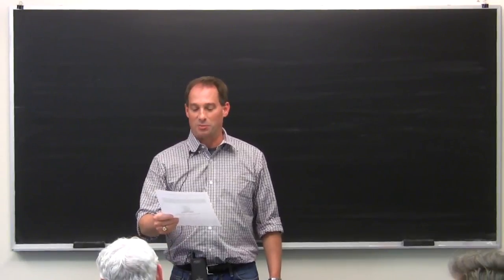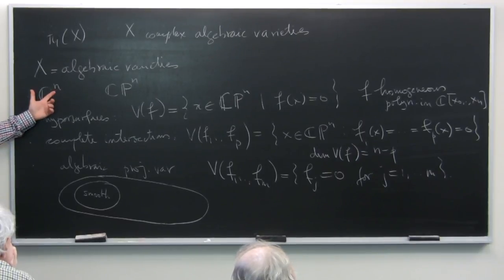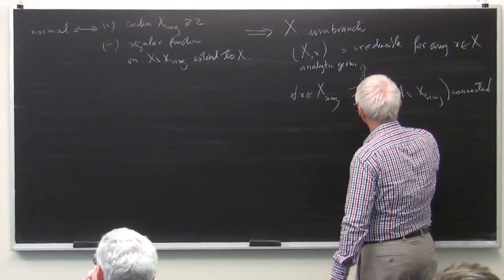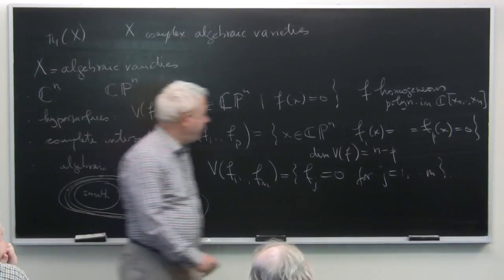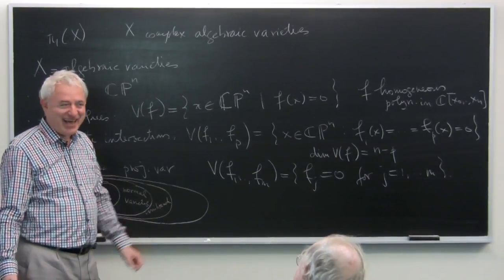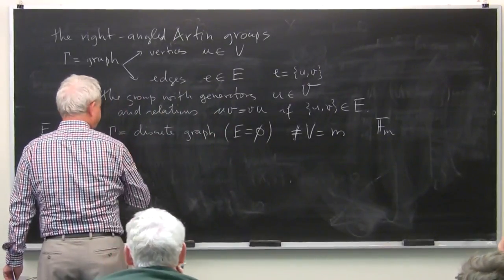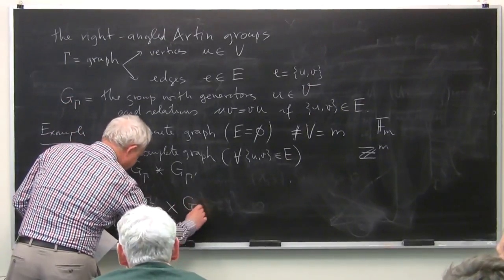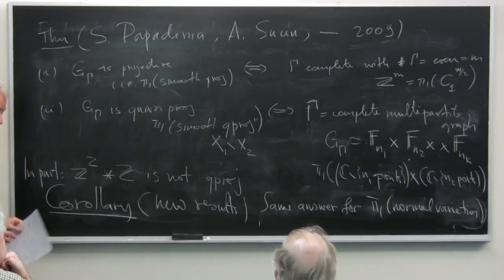Alexandru Dimca - On the fundamental groups of complex algebraic varieties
Research lecture at the Worldwide Center of Mathematics